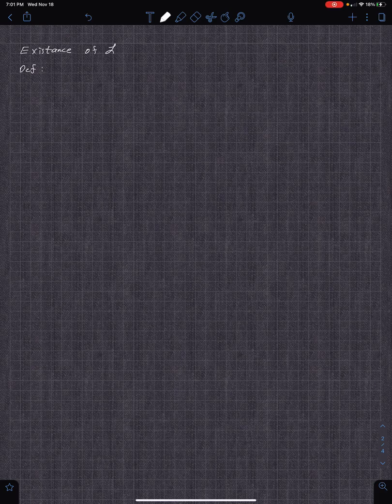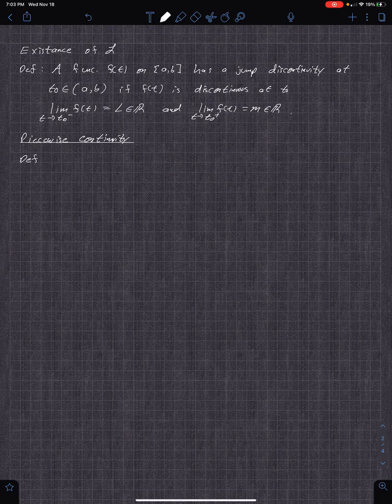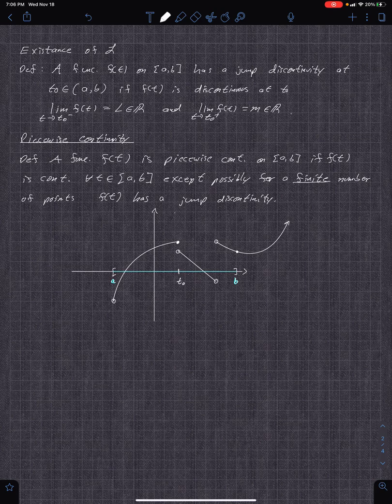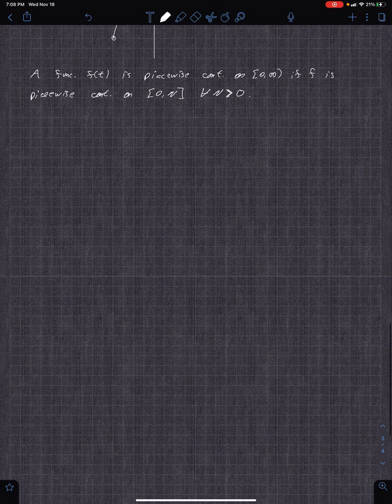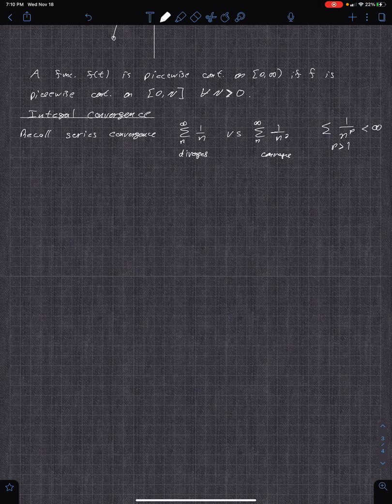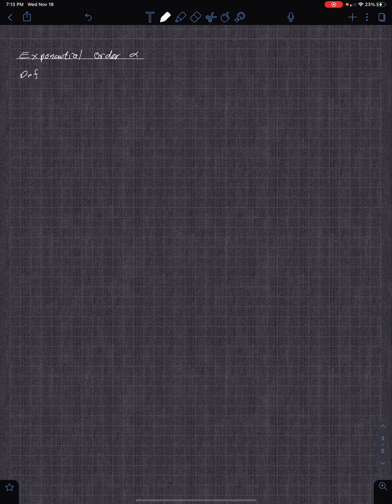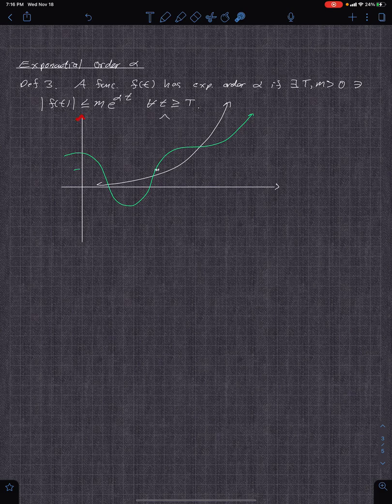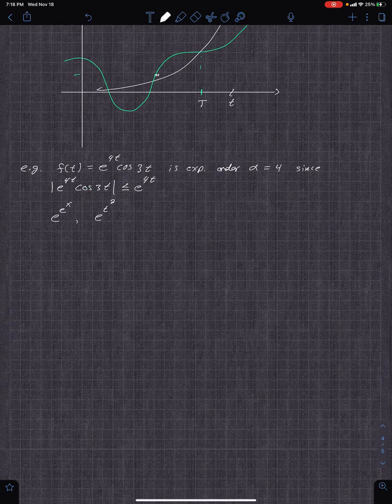Math 85 7 2b